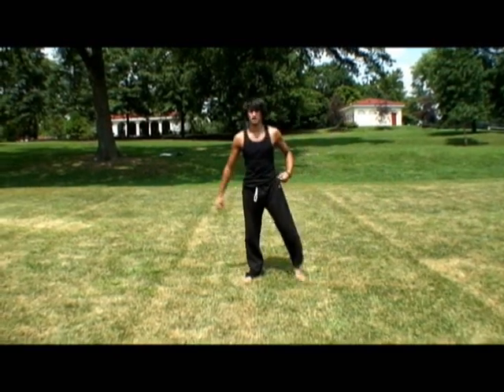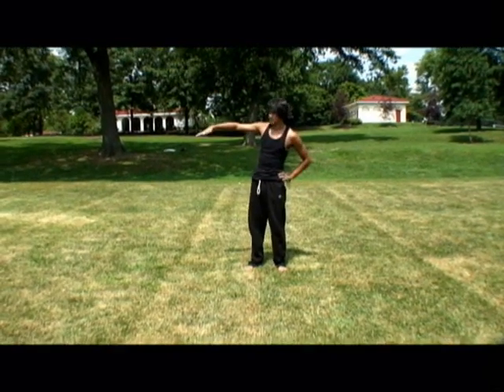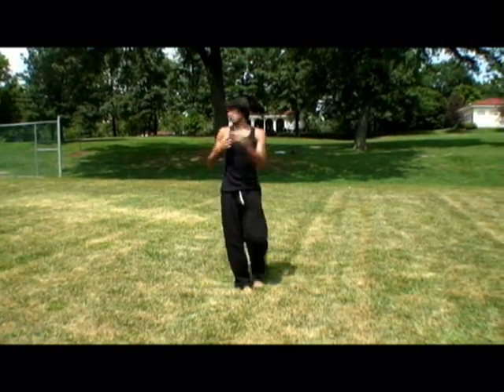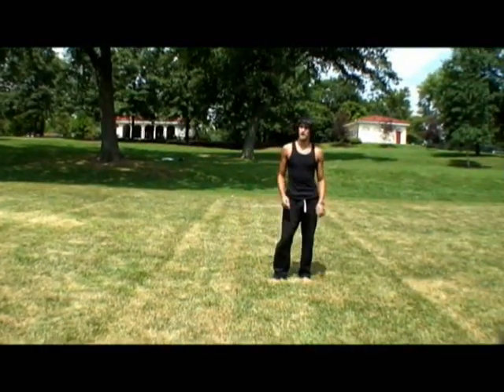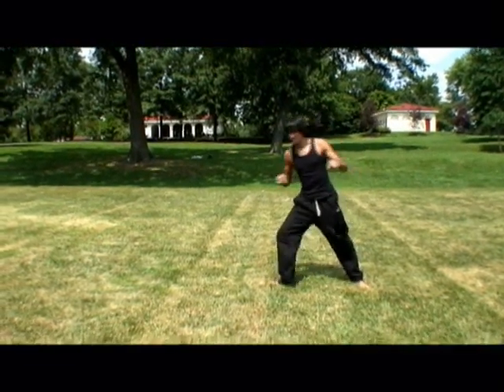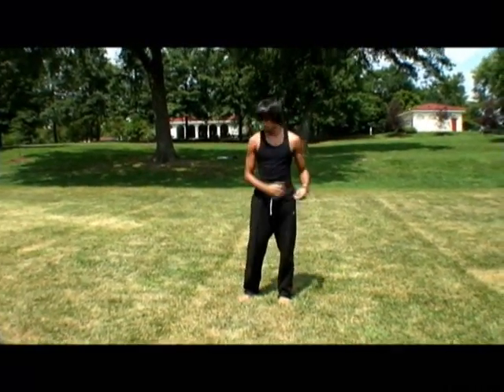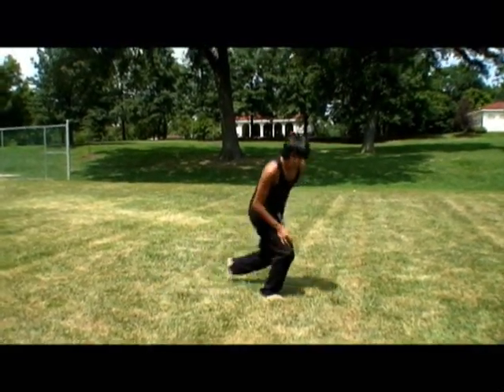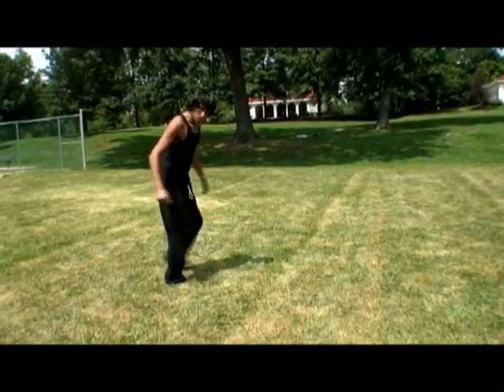Butterfly Twist / B Twist Tutorial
Epic from TRICKset breaking down how HE DOES A B TWIST in HIS WORDS! NO NEGATIVE FEEDBACK... if you have your own tips, please put them in comments.

Hater's comments will be removed.